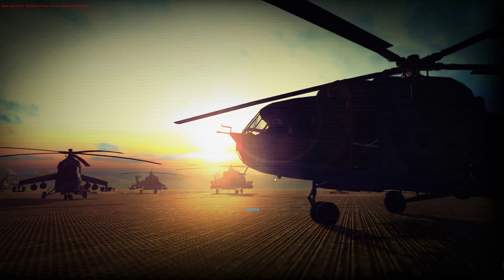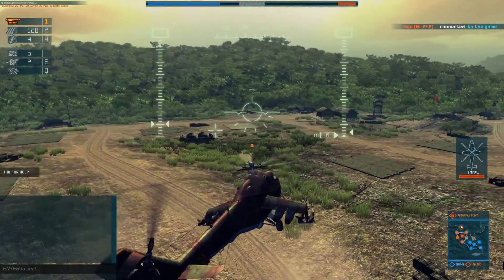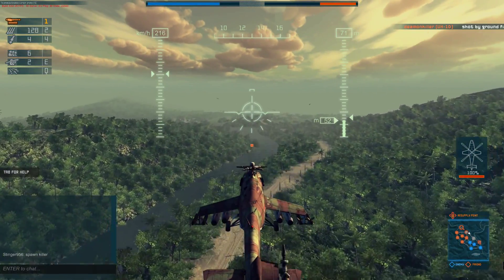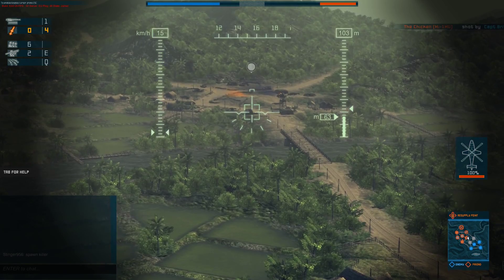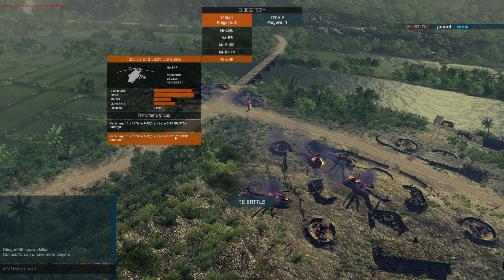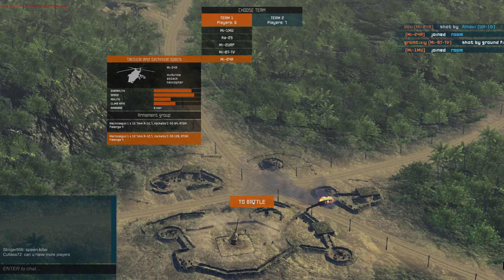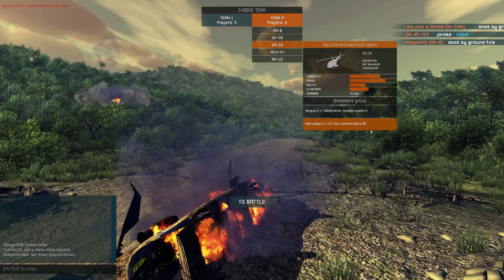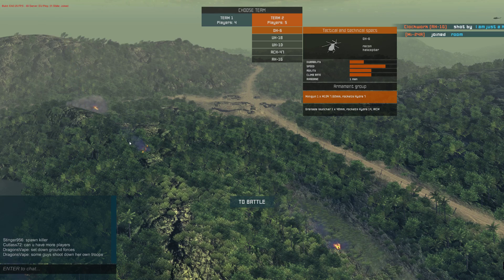Heliborne Gameplay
Heliborne Gameplay - Intro to the game and some thought as I played it for the second day after downloading it.
Video is a wee bit long but I do switch over to American choppers near the end just to let you see them also.